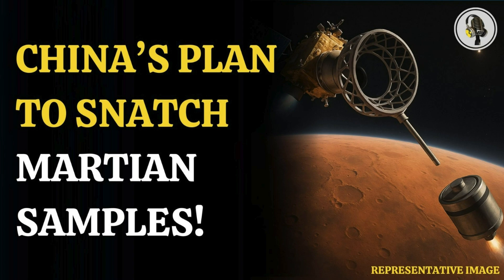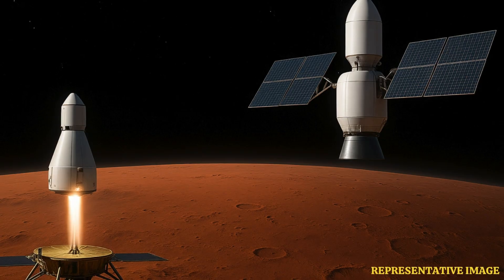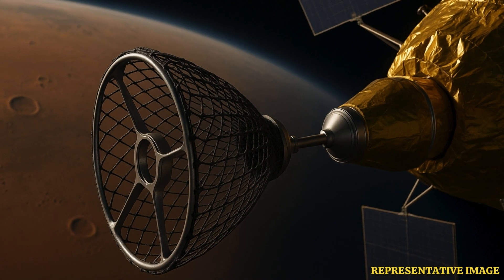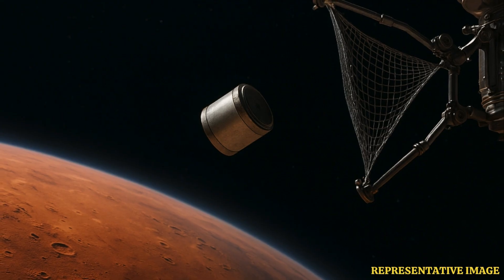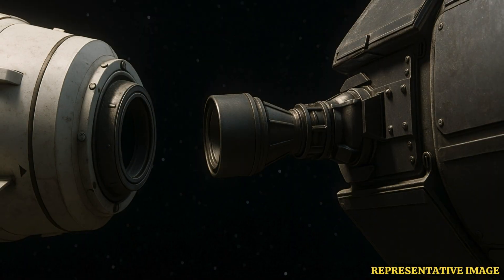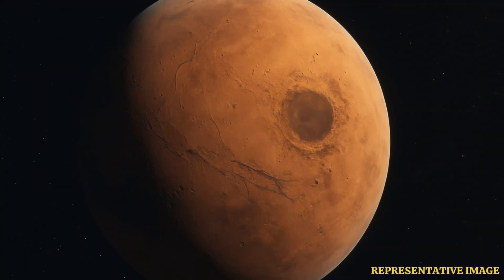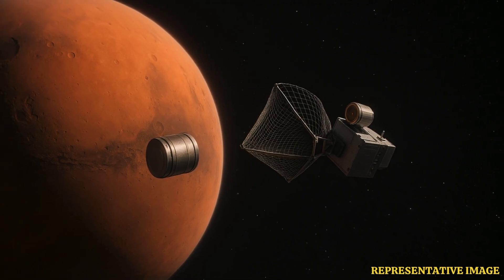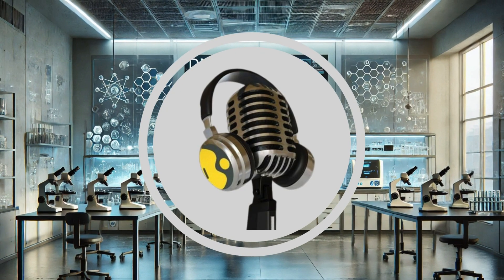China's Bold Tianwen-3 Mission: Catching a Mars Sample in Orbit with a 12kg Device! |WION Podcast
China's Tianwen-3 mission aims to return samples from Mars by 2028 through an ambitious dual-launch strategy. One spacecraft will land, collect samples, and launch them into orbit. A second orbiter will "catch" the sample container using a lightweight 12kg device — no traditional docking required. The mission targets around 600 grams of Martian soil and rocks, possibly from Utopia Planitia, a region believed to hold ancient ice. If successful, it could revolutionize our understanding of Mars’ climate and potential for past life.